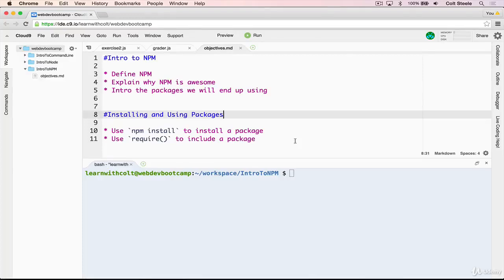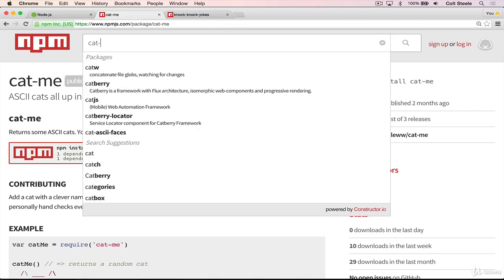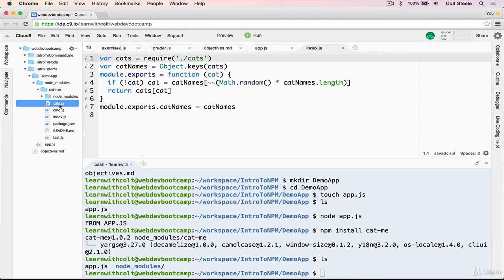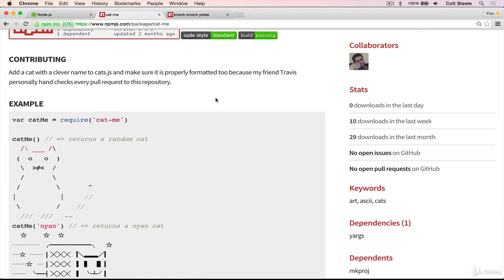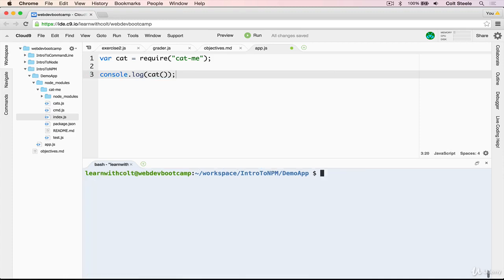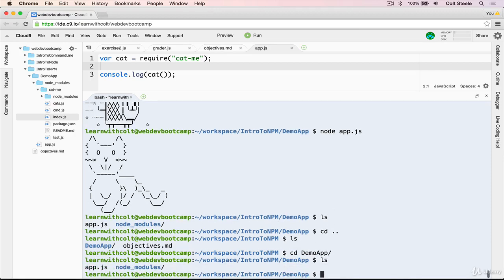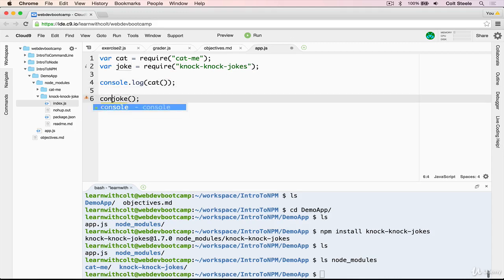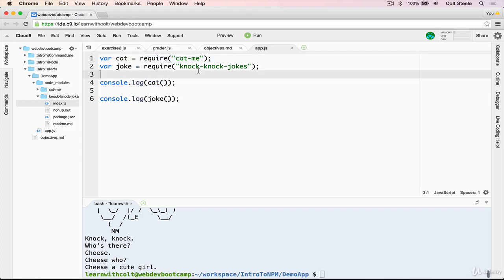6. Installing NPM Packages | Full tutorial for Beginners